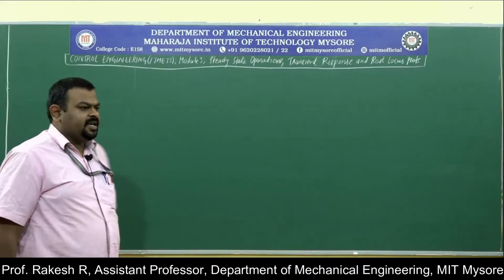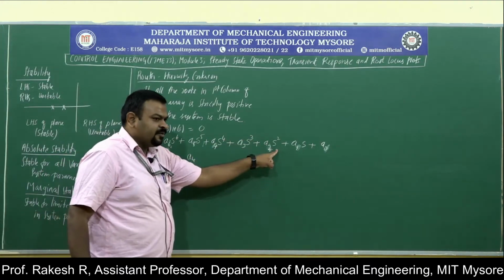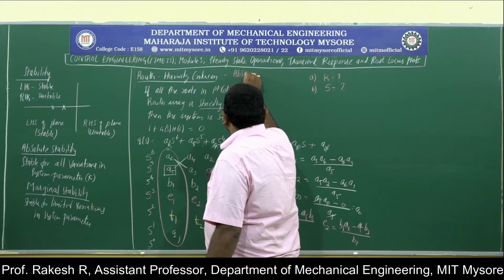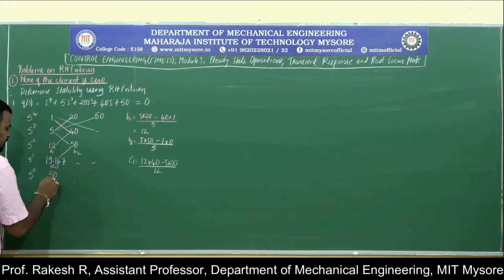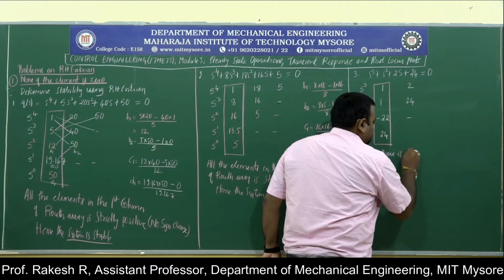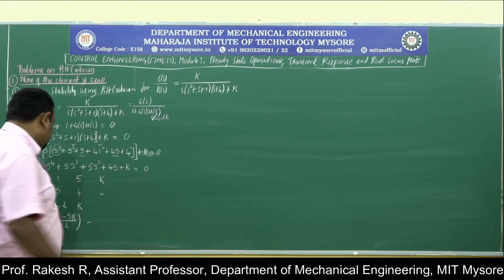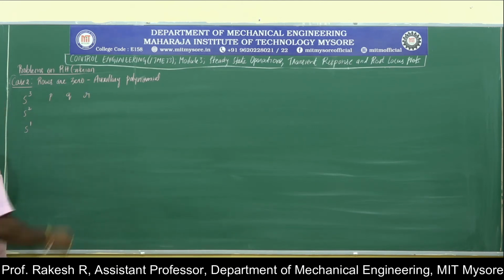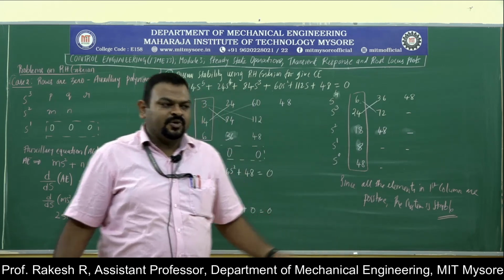7 17ME73 CE M3 6 RR